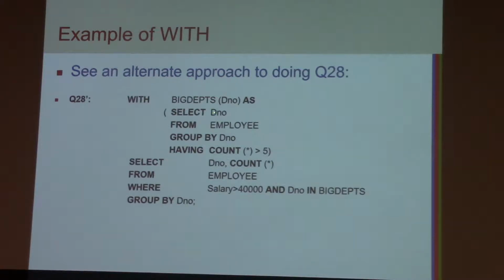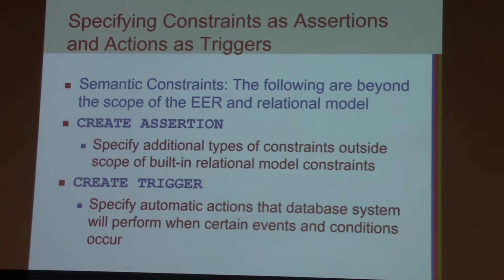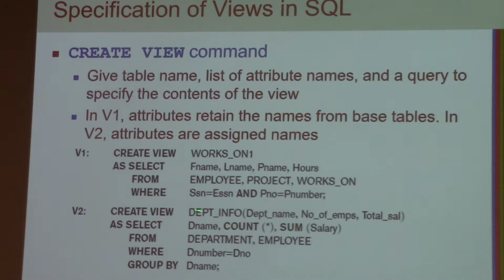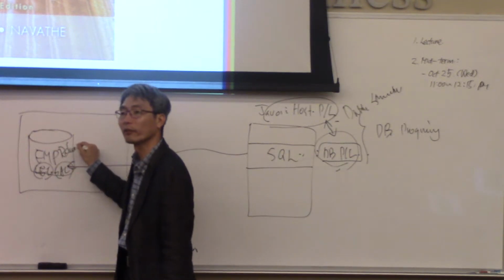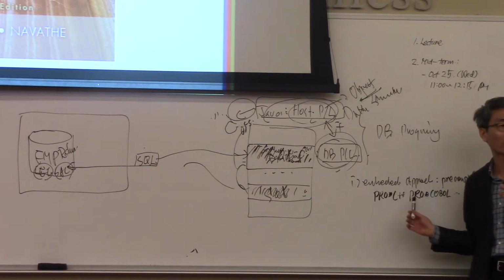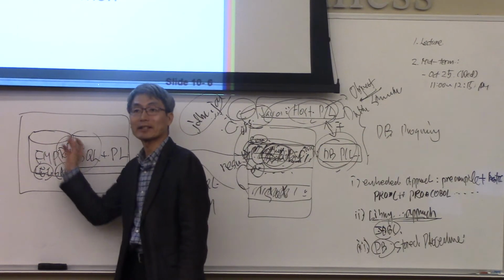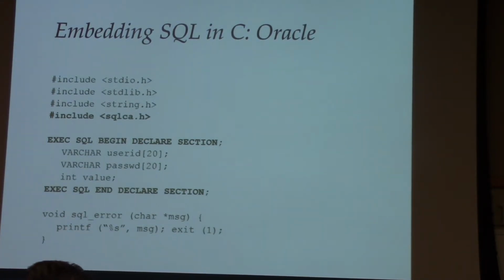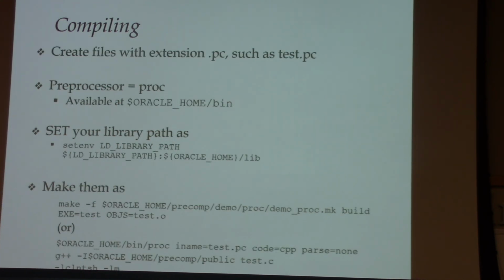CPSC551_Ch_W8_10_18_2017_02